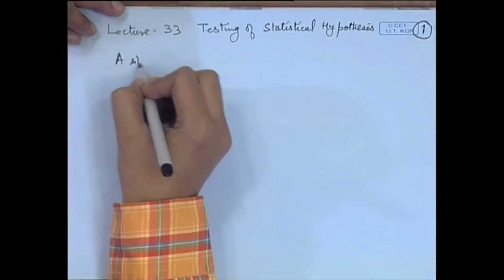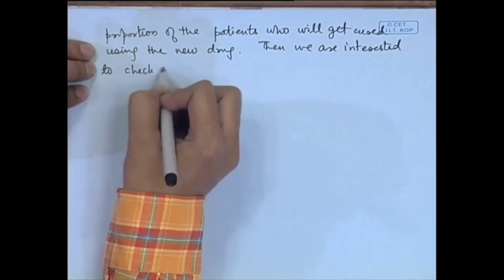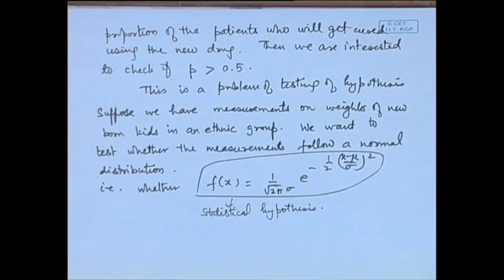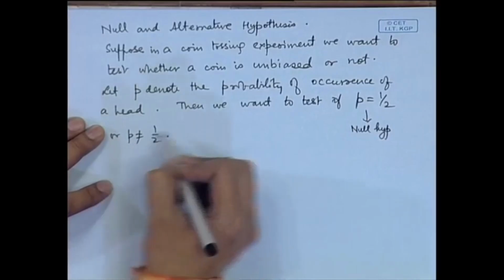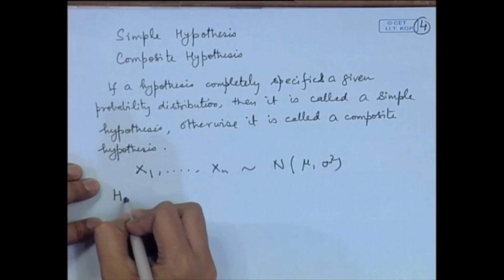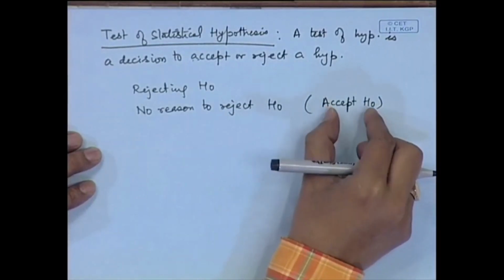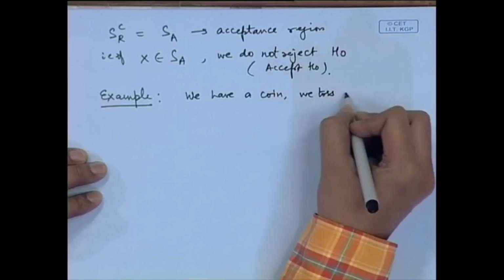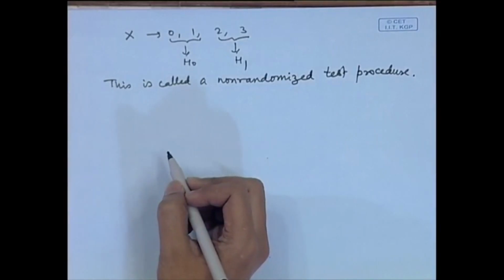Basic Definitions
Subject : Mathematics